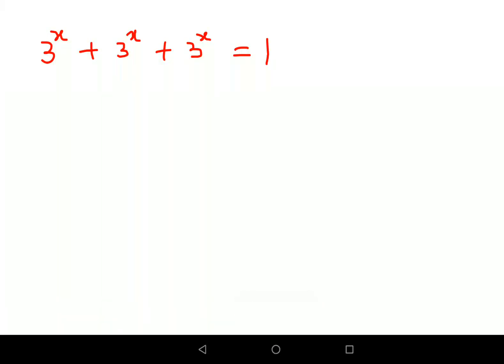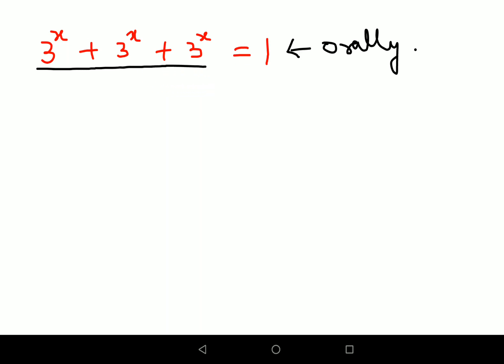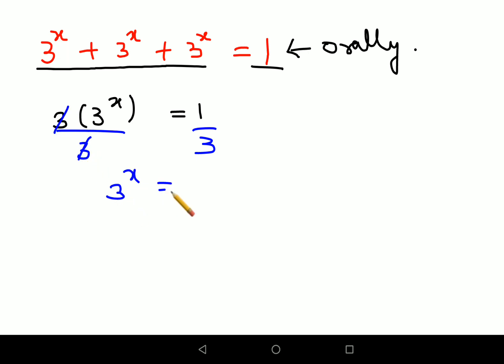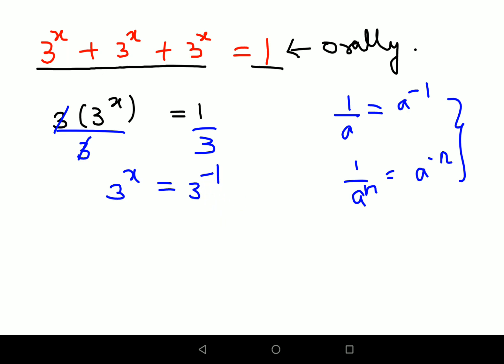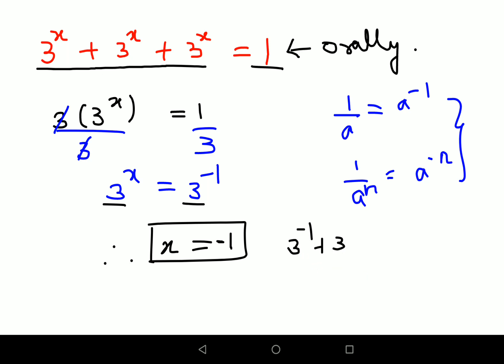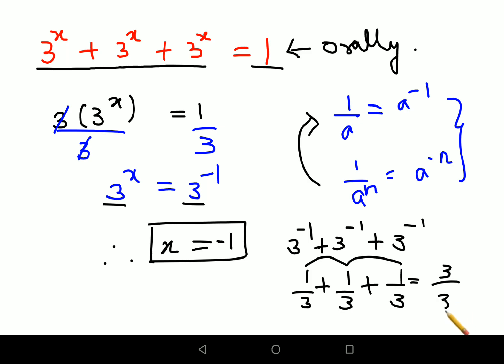3^x 3^x + 3^x = 1. Many could not do this fifth grade problem ORALLY! Can you?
3^x 3^x + 3^x = 1. Many could not do this fifth grade problem ORALLY! Can you?

what is sof olympiad exam questions
olympiad examination
grade 9 olympiad questions
olympiad question
math test
can math increase iq
what did you get on the math test
do good on math test subliminal
nathan do math test
how to do good on a math test
what to do before a math test
how to do well on aleks math test
what to do the night before a math test
how do you study for a math test
how to do better on math tests
how to do good on a math test without studying
ethan does math test
hardest simple math question
hard math test
hard math problems solved
hard math questions solved
hard question in math
very hard math test
hard maths questions gcse
i have math test
when you have a math test
me when i have a math test
i have a bf i have a math test
when you have a math test tomorrow
pov you have a math test
how to study for a math test last minute
how to study for a math test the day before
how to ace your math test
what is aleks math placement test
what is math placement test
what is on the accuplacer math test
should you study math
was math invented
what math test be like
when you fail your math test
i will pass my math test subliminal